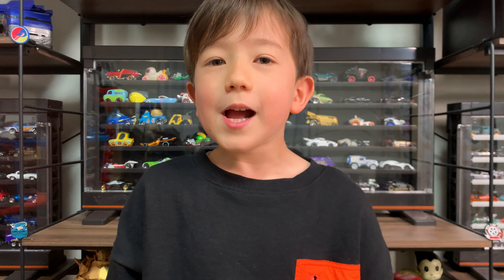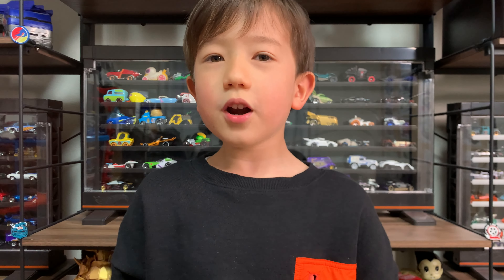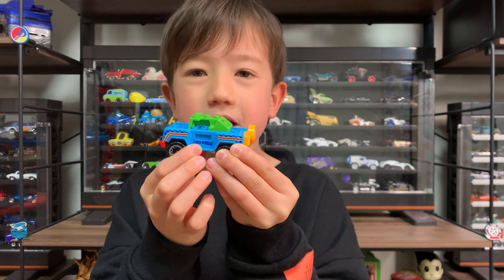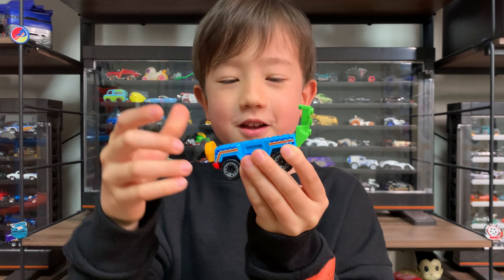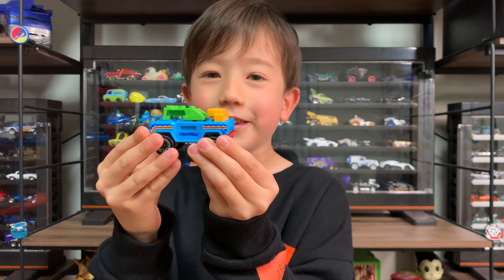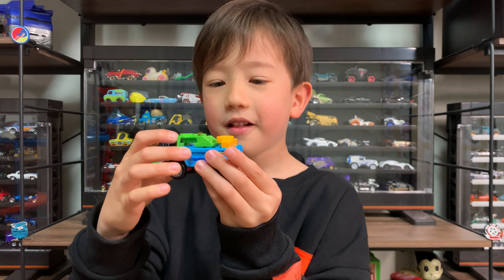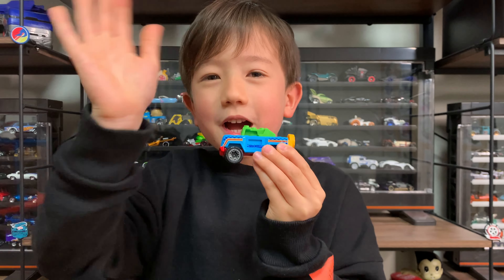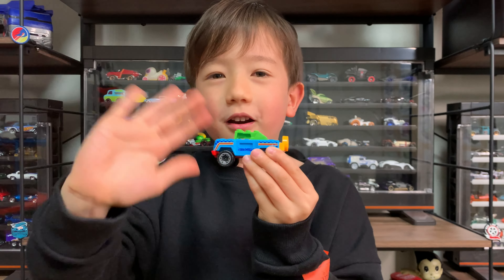Unboxing Hot Wheels Brickin’ Trails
Join Show as he unboxes his new Brickin’ Trails.

Hot Wheels
Matchbox
Tomica